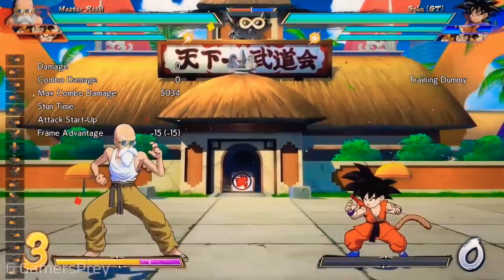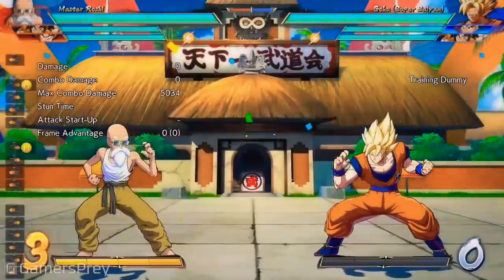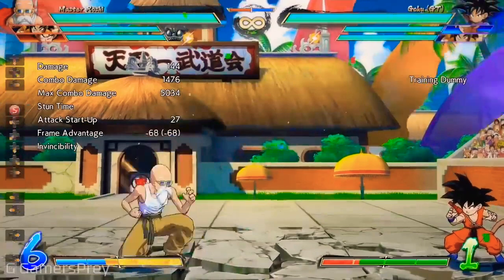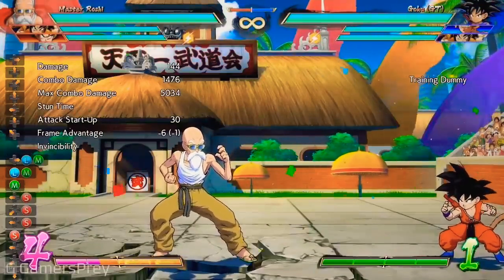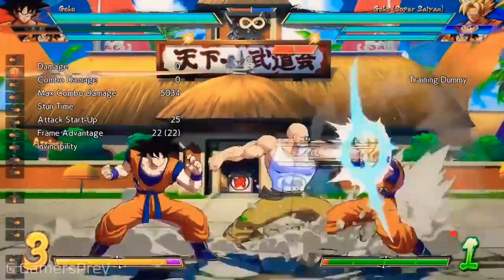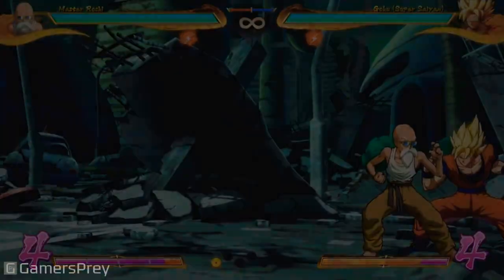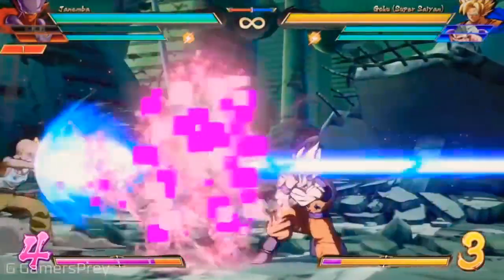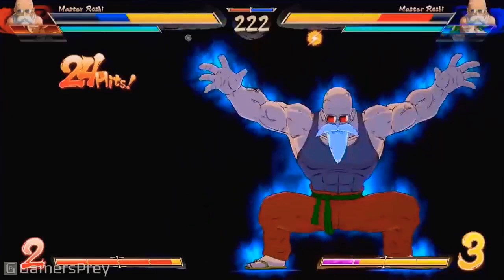Dragon Ball FighterZ - Master Roshi Gameplay Showcase [HD 1080P ULTRA [HD]